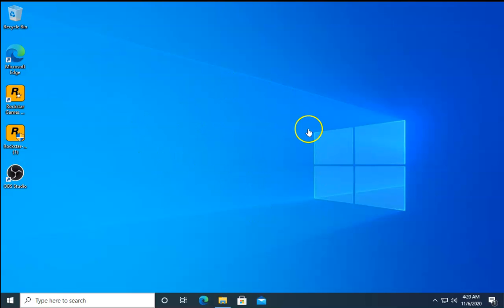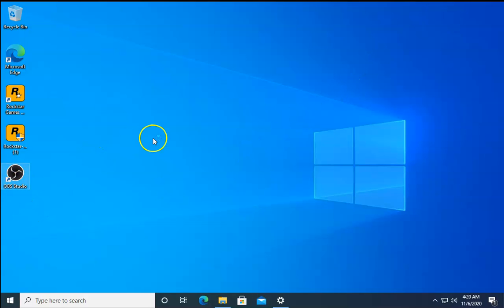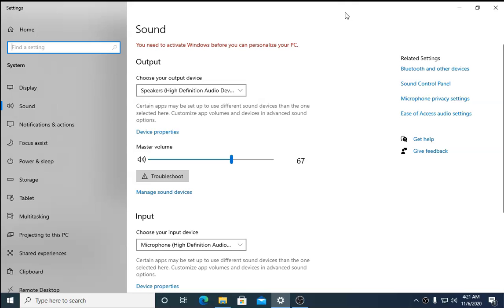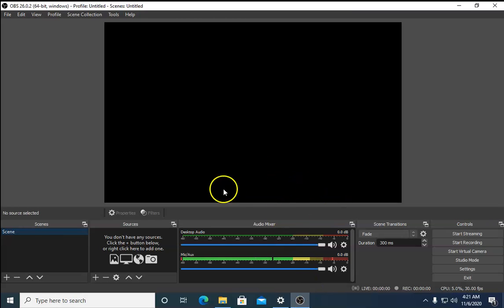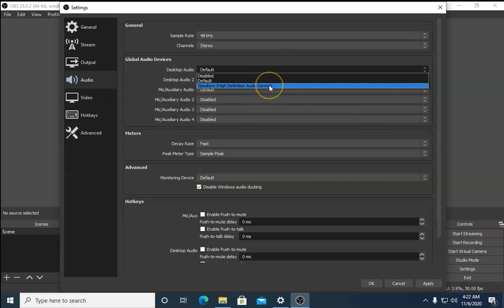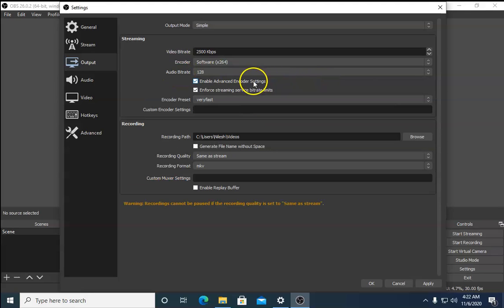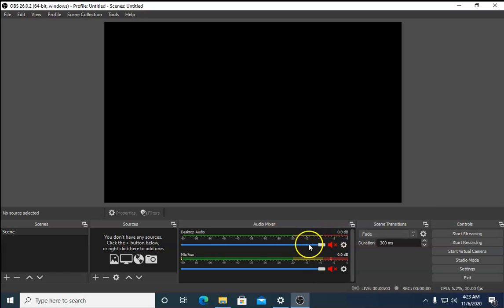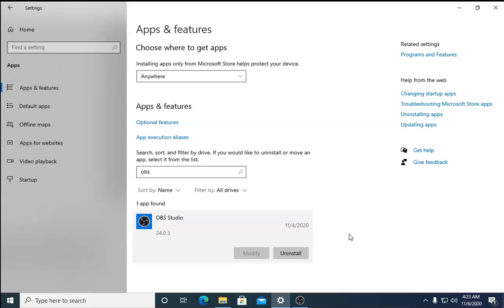🆕How to Fix obs Not Recording Audio Obs Studio Desktop Audio Not Working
This video is presenting obs not recording audio valuable information but also try to cover the following subject:

-obs studio desktop audio not working
-obs studio media source not working
-obs studio media source no audio